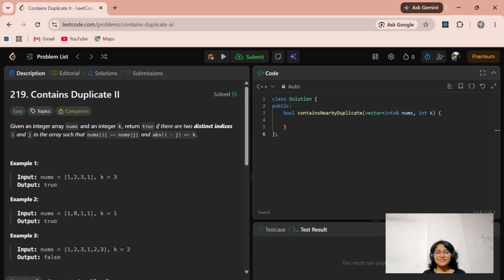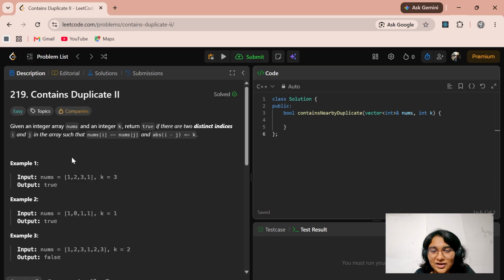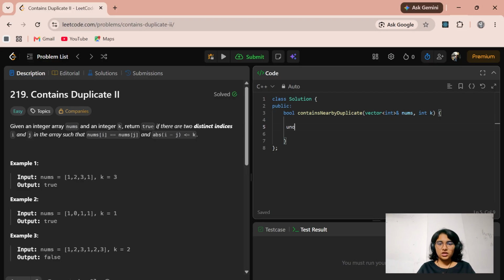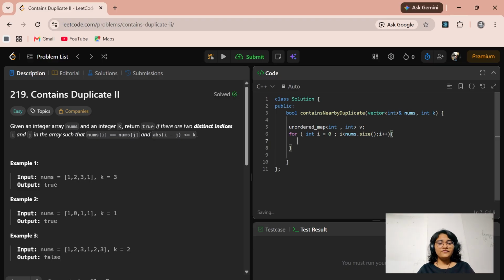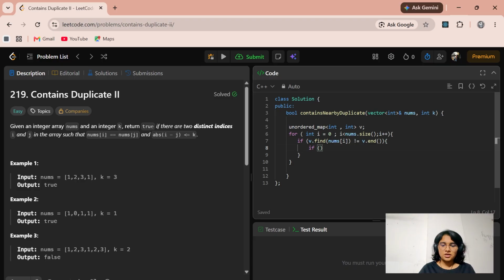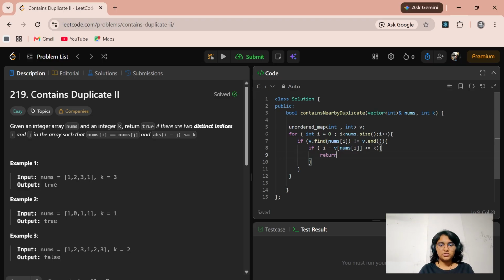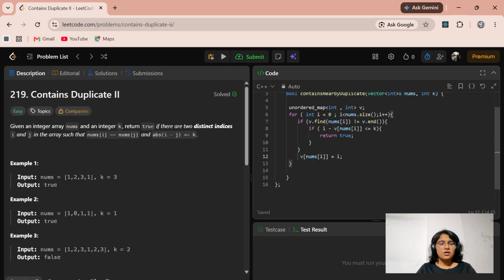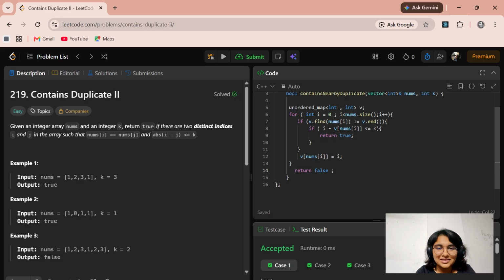LeetCode 219 | Contains Duplicate II | Easy C++ Explanation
In this video, we solve LeetCode 219: Contains Duplicate II step-by-step in a beginner-friendly way 🌱

📌 What you'll learn:
• How to check if duplicate elements exist within a distance of k
• Why a Hash Map is the optimal approach
• How to store and update element indices efficiently
• How to compare index differences correctly

We'll understand how Hash Maps help track the last occurrence of elements and efficiently determine whether duplicate values exist within the required range. This is a popular hashing interview question frequently asked in coding interviews ⚡

📚 Follow for more LeetCode, DSA, C++, and Coding Interview content.

🎯 Daily LeetCode Solutions | Beginner-Friendly Explanations | Placement Preparation